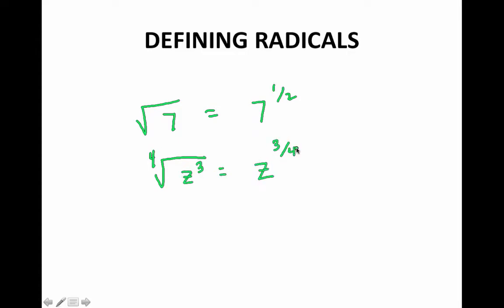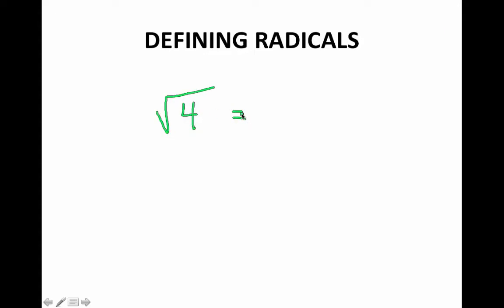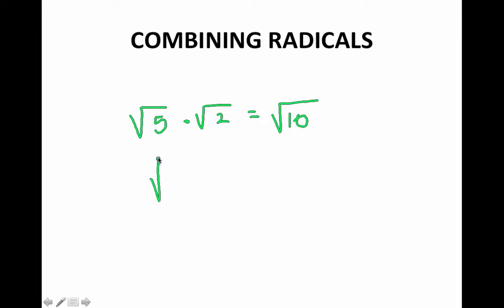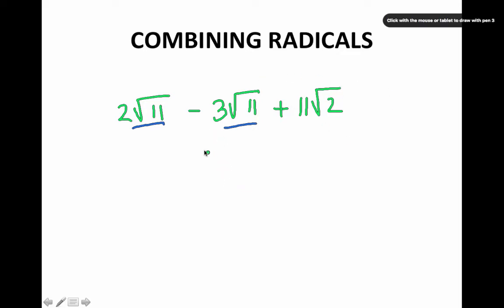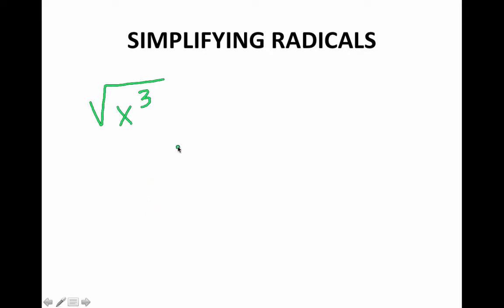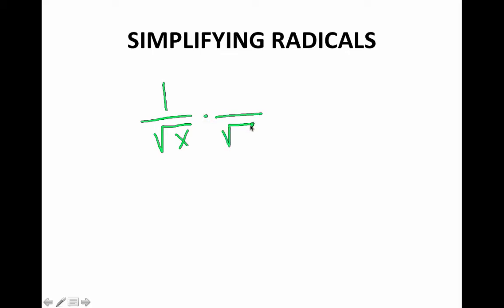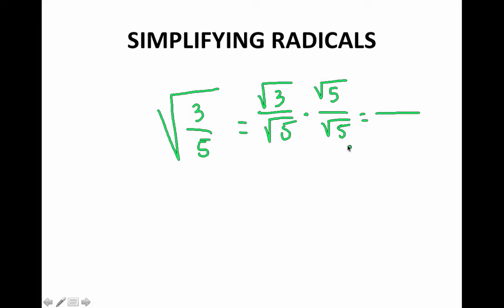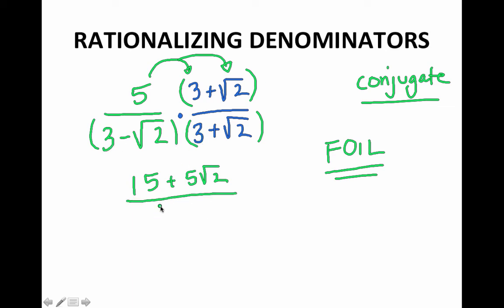Simplifying Radicals & Operations with Radicals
This video covers basic rules of radicals and has many examples in it.